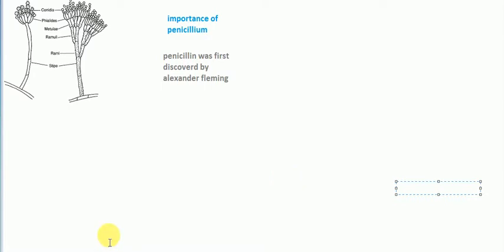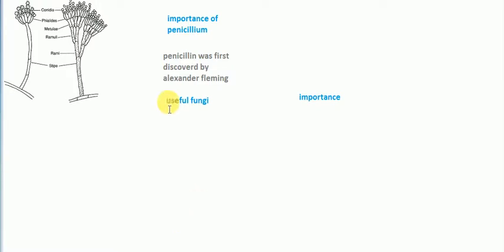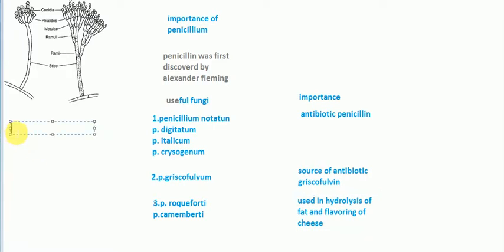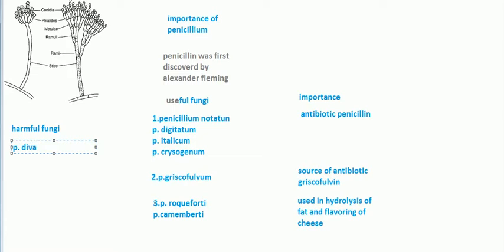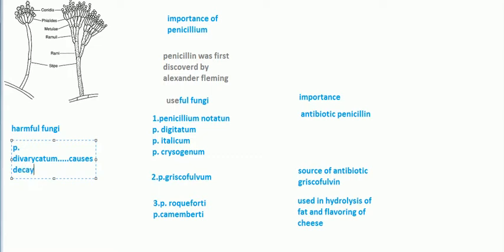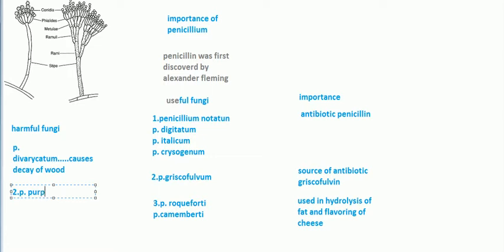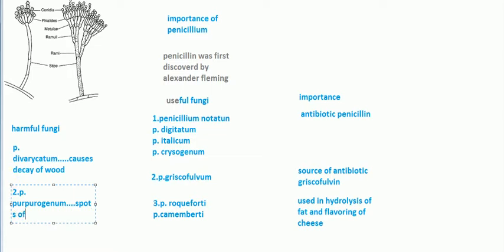importance of penicillium